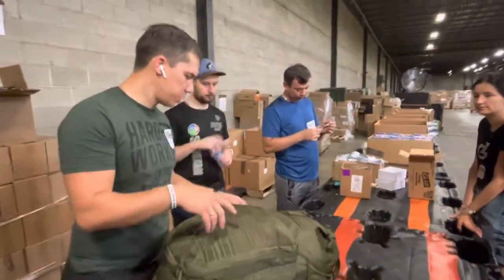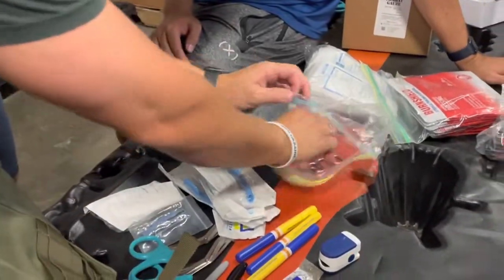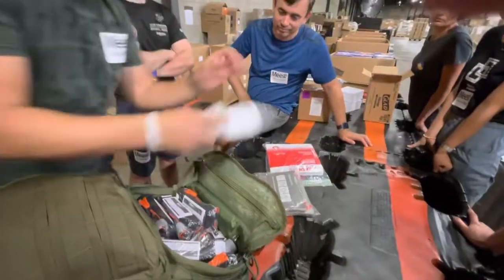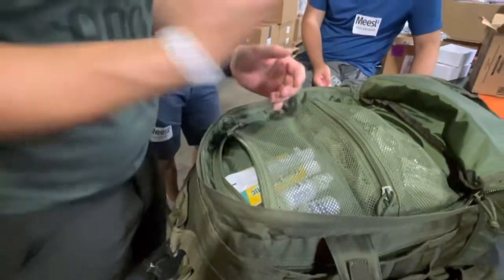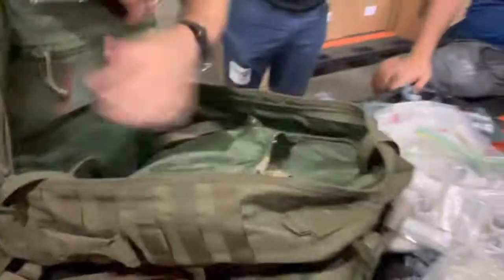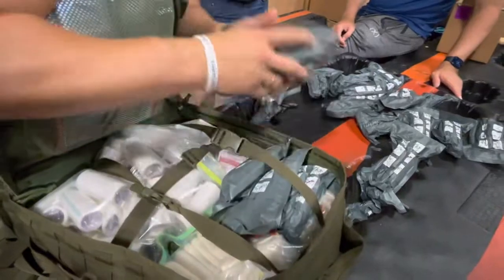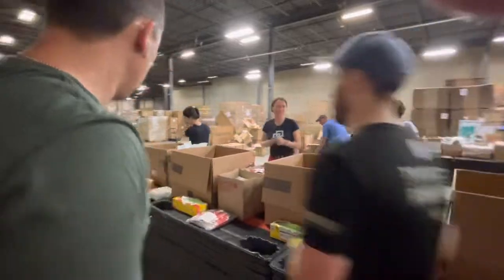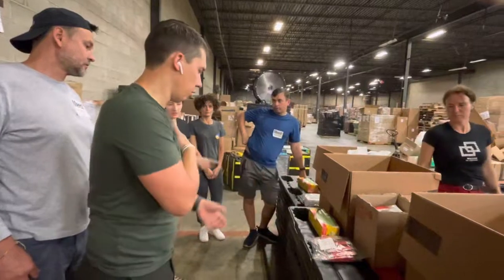Tactical backpack 2.1 packing - Razom for Ukraine